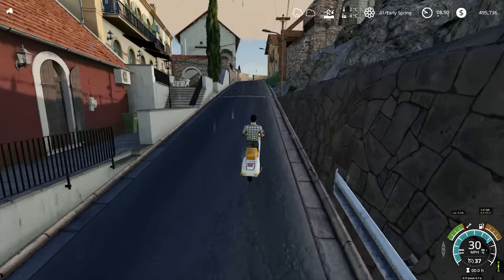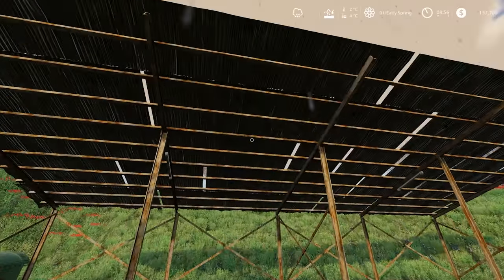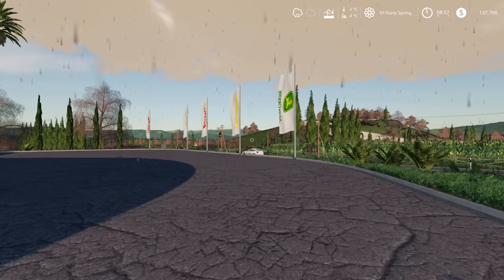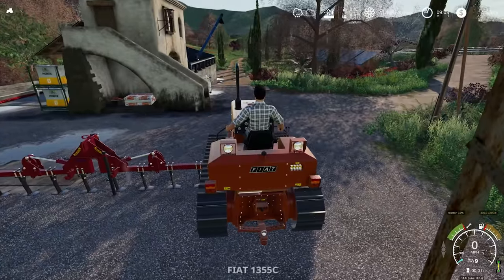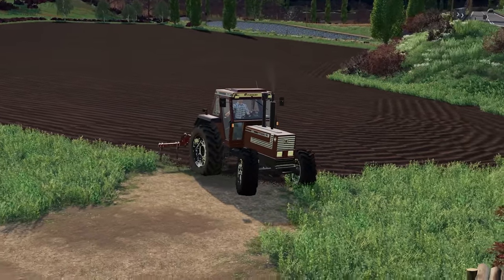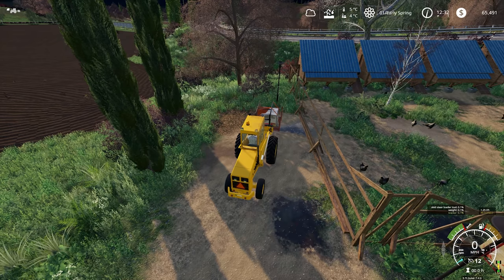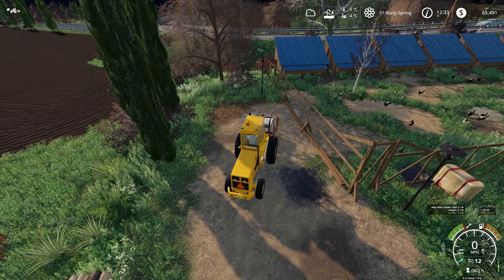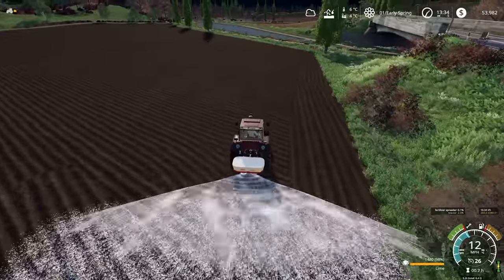A Fresh Start - Welcome to Italy - Episode 1 - Farming Simulator 19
Welcome to Italy, we've left our old farm behind and looking forward to a fresh start in Italy, but things don't go exactly to plan. This is going to be a very relaxing season's based series where we take our time and appreciate the beauty of Italy.